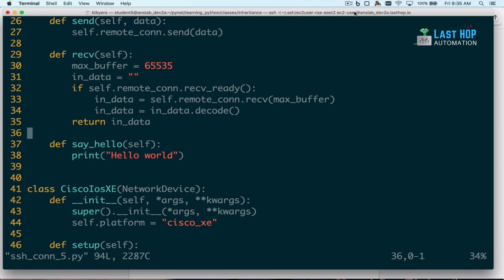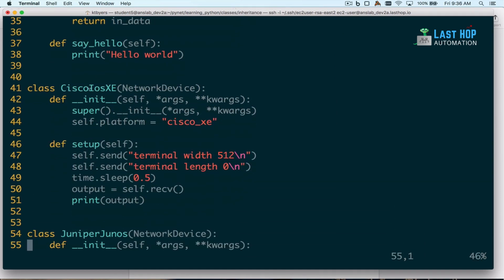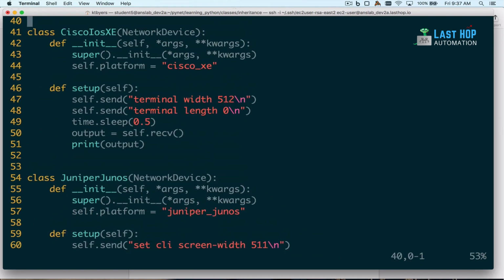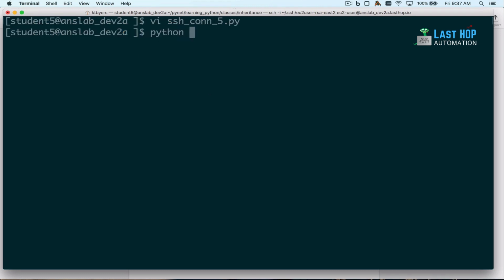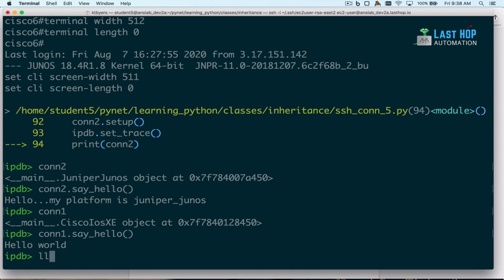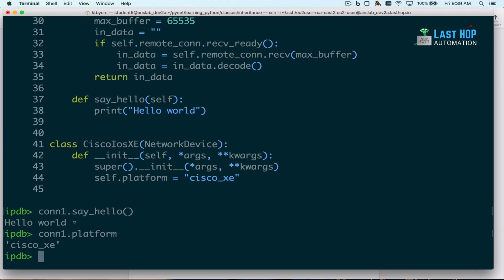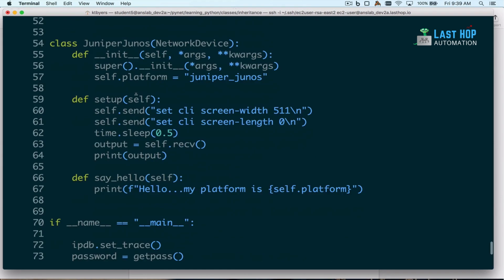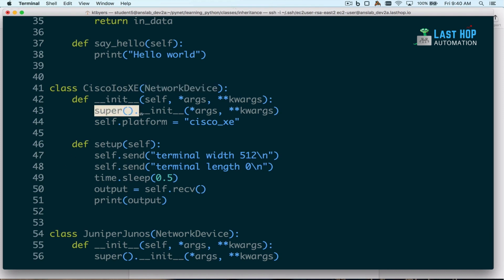PYTHON Tutorial | Class Inheritance, Part 3 | Kirk Byers | 2021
In this three-part series, Kirk discusses class inheritance in Python. In PART III,  Kirk clarifies the class hierarchy and how method resolution order (MRO) works.